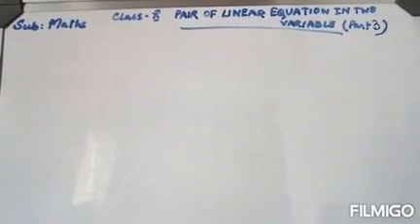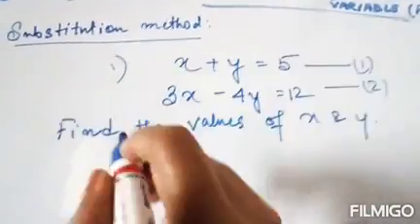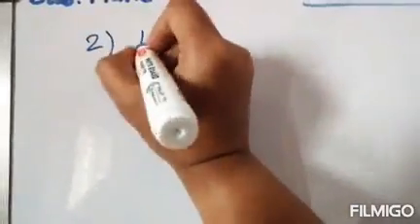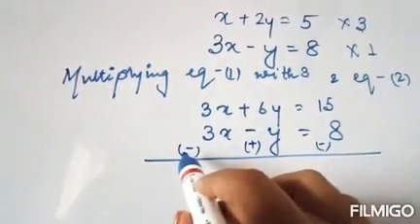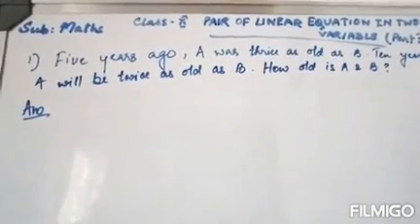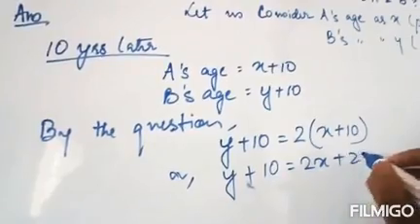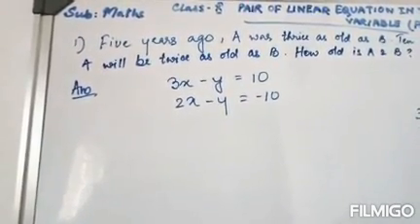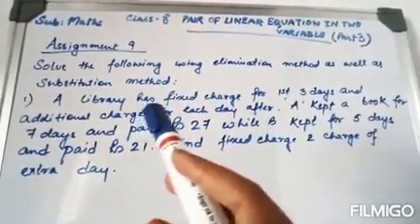Pair of Linear Equation in 2variables-Part 3( Class 10 CBSE)